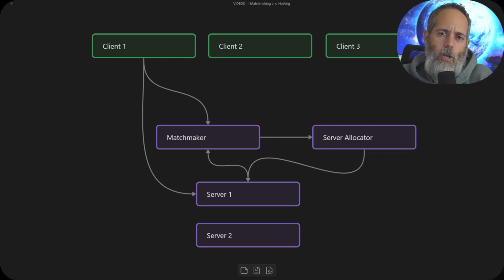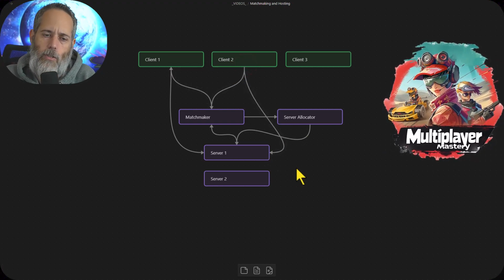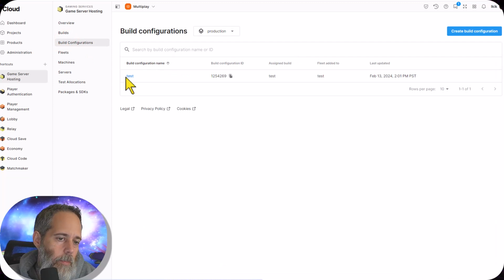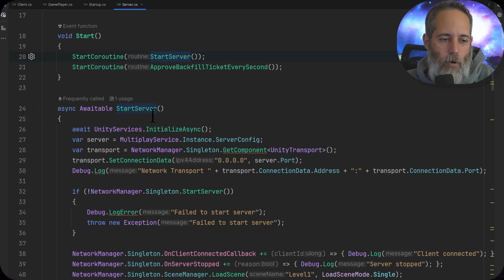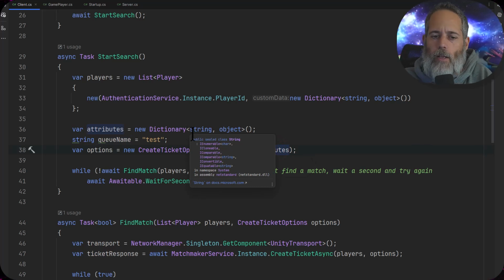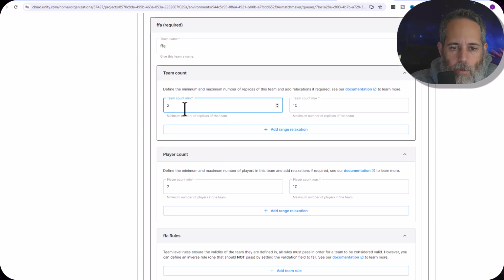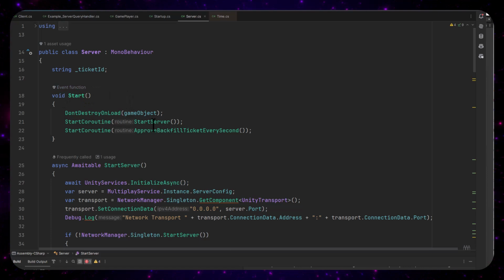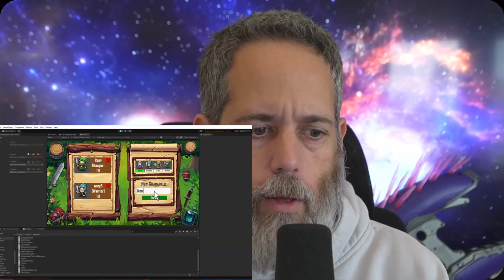Full Tutorial: Multiplayer Matchmaking and Dedicated Server Setup for any game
00:00 Overview
01:14 Packages
02:18 Startup Scene
02:46 Client Server & Level Scenes
03:54 Scenes Overview
04:42 Matchmaker Flow
07:53 Dedicated Server Build
11:15 Build Configurations
12:15 Fleets
13:56 Test Allocation
15:47 Server Logs
16:23 Server Code
21:11 Client Code
26:10 Matchmaker Queue
29:59 Machines & Servers
33:05 Network Mismatch - DONT MISS THIS
33:40 Backfill
40:17 Outro - Make sure to Like & SUB :)